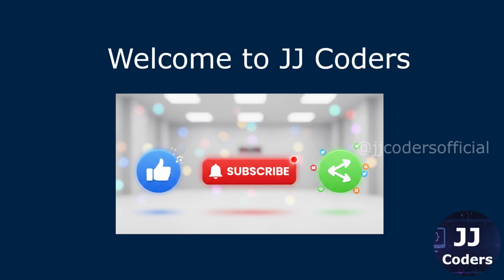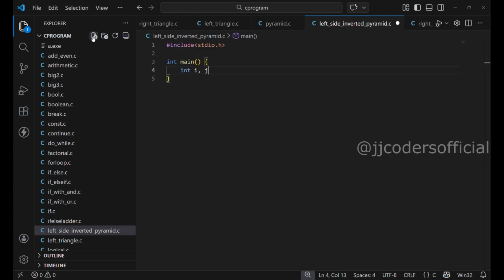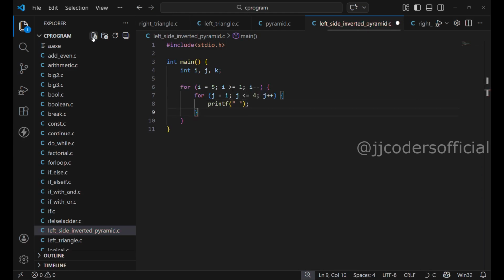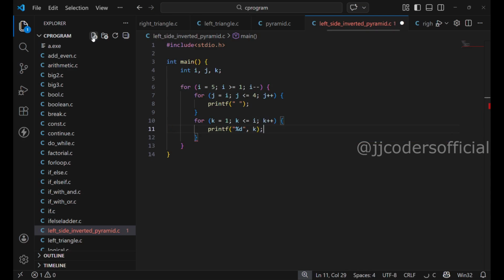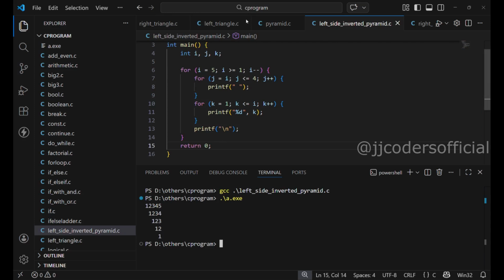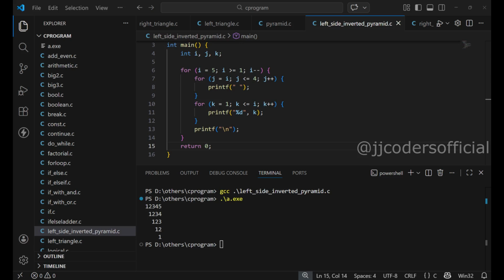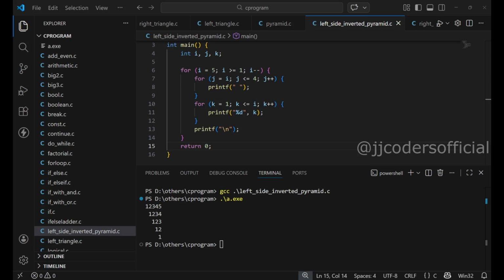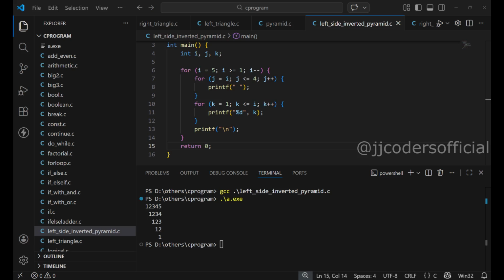Printing left side inverted pyramid with numbers using nested for loop in C program